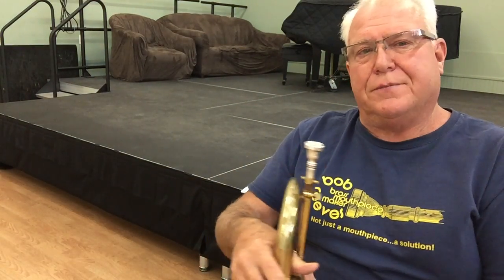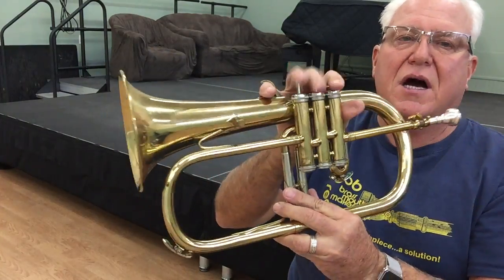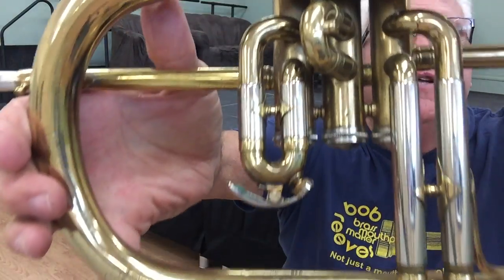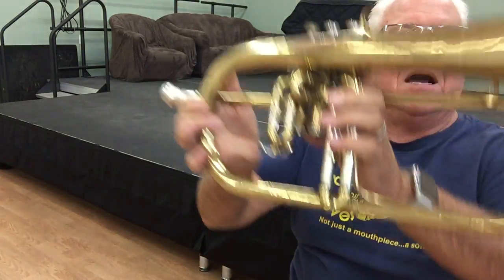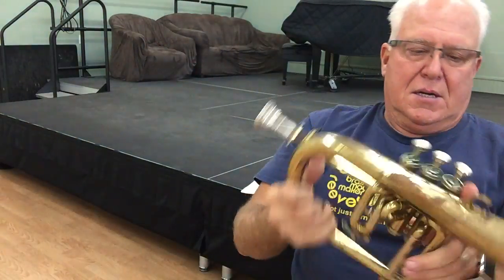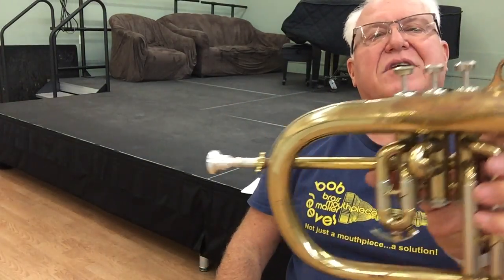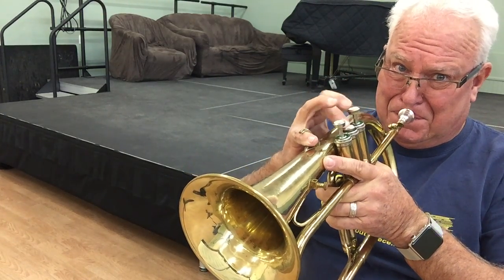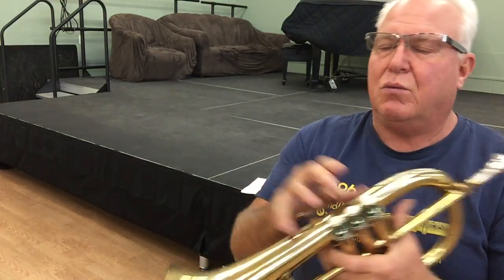Couesnon Flugelhorn SN# 69943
Excellent sounding Flugel! SN# 69943 Mostly This horn looks pretty good. Valves are excellent. Horn plays GREAT! If you want a dark warm sounding flugel this is the one! Excellent fast valves. Smokey dark flugel sound. This horn is the bomb! No other flugel compares with the sound of Couesnon Flugel! Couesnon Flugelhorn, SN# 69943 On the 2nd Valve It's stamped "D". Bb is stamped on the tuning shank. All valves & slides are excellent, tight, they work free & easy, excellent compression. It's has some scratches & some small dings, pretty minor stuff. I love these horns!
The serial numbers of the Couesnon Flugesl is a riddle, wrapped in a mystery, inside an enigma.  A fire in 1978 destroyed all records of these great horns.Couesnon is one of the great names in brass instruments, in business over 170 years. It grew to include eight factories employing, at one time, over 1800 people in France. In the USA in the 1950s, the Couesnon flugelhorn became very popular as a doubling instrument for jazz trumpet artists. Their flugelhorn sounded great, was readily available, and was cheap. They were everywhere. Its design is copied by the overwhelming majority of instrument makers who now make and market flugelhorns.  More Pictures upon request.